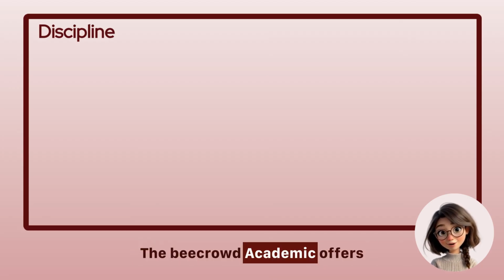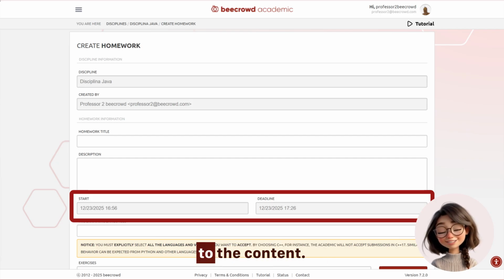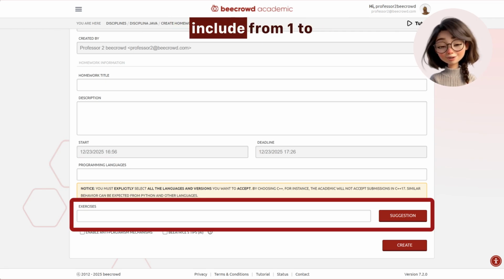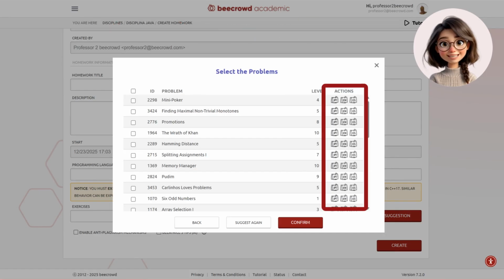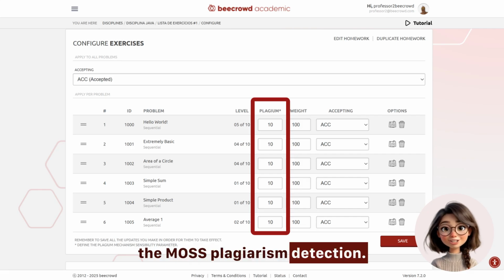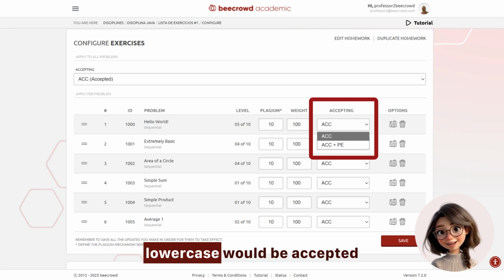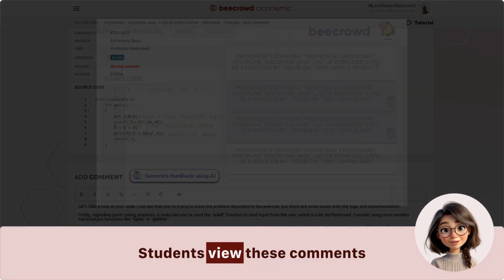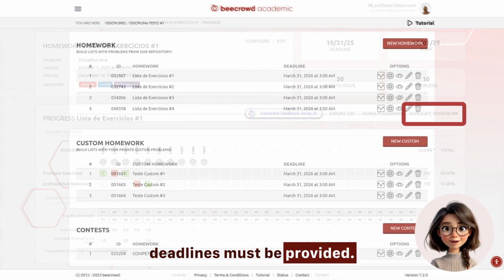[EN-US] beecrowd Academic - Video 11 - Creating Homework Assignments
In this video, you will learn how to create, configure, and manage Homework assignments in beecrowd Academic. The homework can be applied synchronously or asynchronously and integrated with your institution's LMS. We show the two types of available homework — standard (with public challenges) and customized (with problems created by instructors). You will see how to set deadlines, languages, problems, and weights, as well as use features like automatic challenge suggestions, AI-powered feedback, and anti-plagiarism systems (HORUS and MOSS). We also teach you how to track students' progress in real time, export results, and duplicate homework for new classes. A complete guide to make the most of Homework assignments in beecrowd Academic.